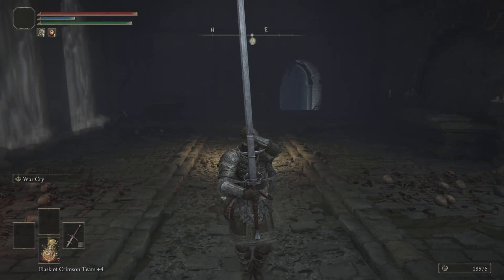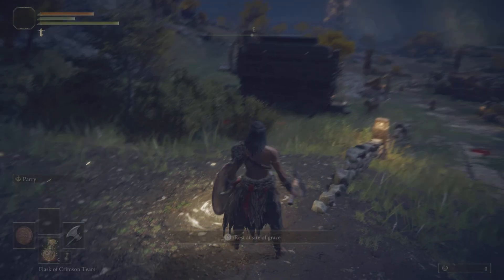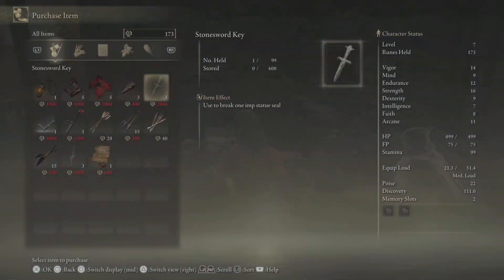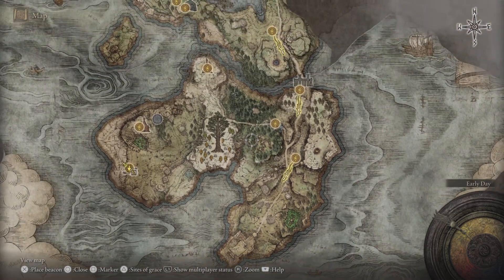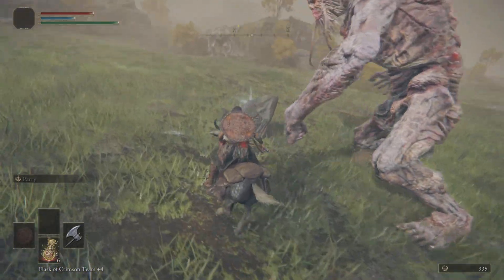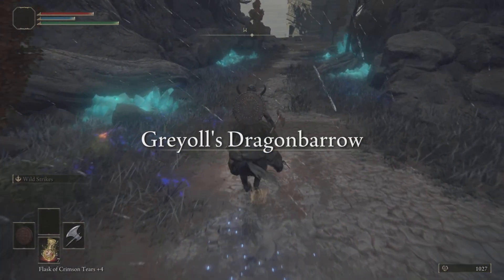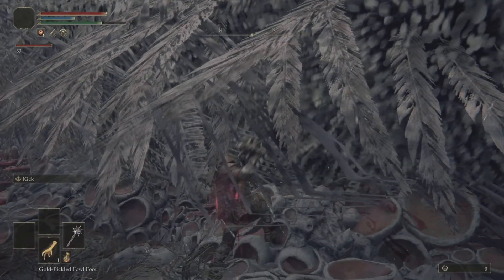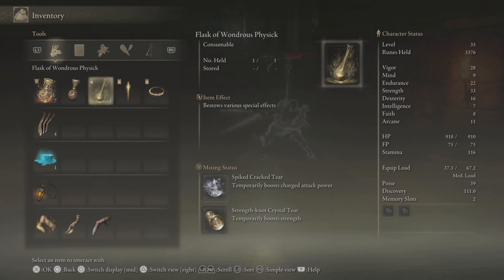ELDEN RING OP EARLY GUIDE | Strength￼ build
this video is a ￼Complete guide on how to get ￼overpowered early in Elden ring
( for a Strength￼ build ) this build Includes.

a +5 Heavy￼ ￼zweihander ( With war cry ash of war )

the Iron￼ ￼set of Armor

2 amazing talismans

And is best when Using charge Attacks

Also includes 2 different Spirit Simmons￼

And all can be set up in just Roughly￼ an hour
The build is level 35 but is best at level 150

Since￼ my last Elden ring video Was someone popular I have a lot more￼ Elden ring Constant￼ planned￼ so let me know what my next build should be in the comments? ❤️ Would be Much Appreciated!